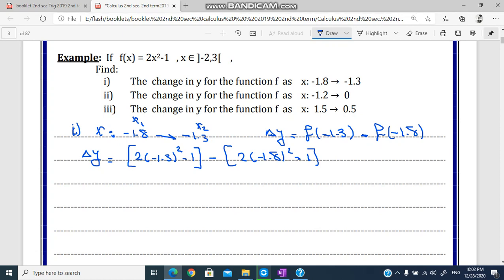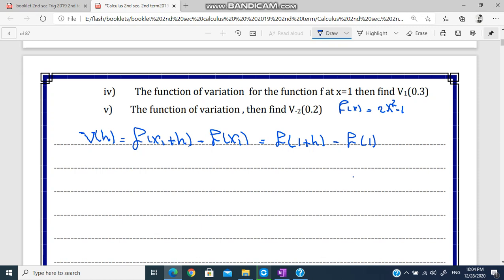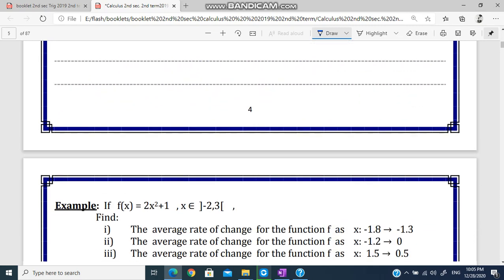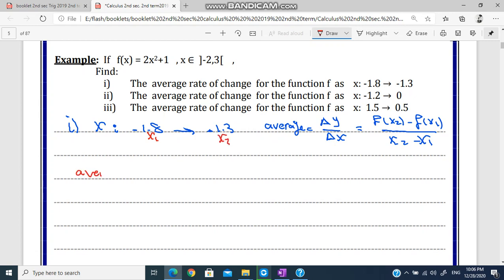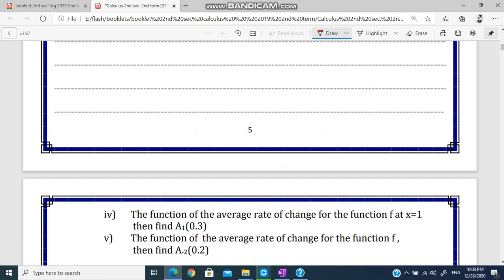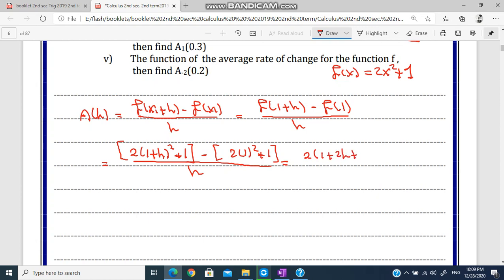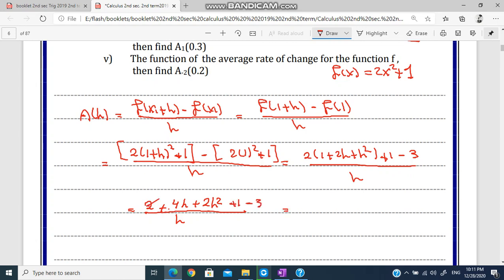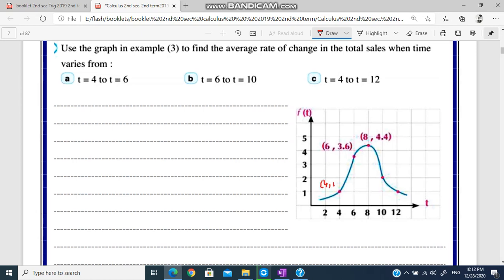rate of change 2